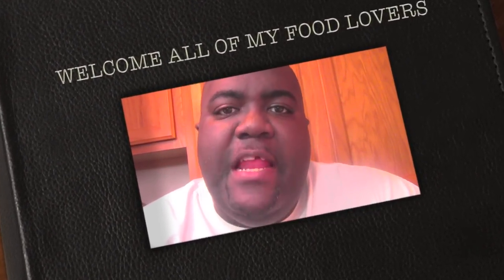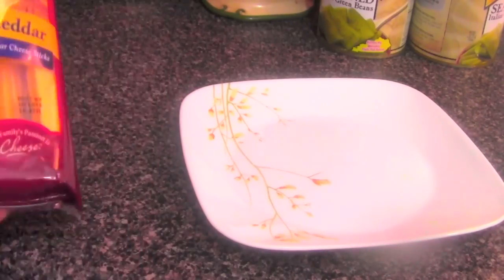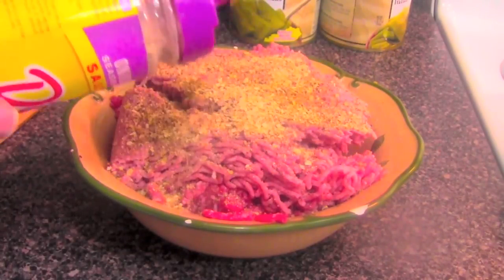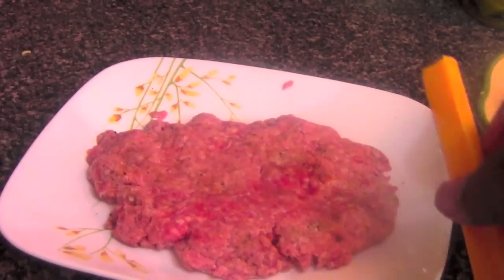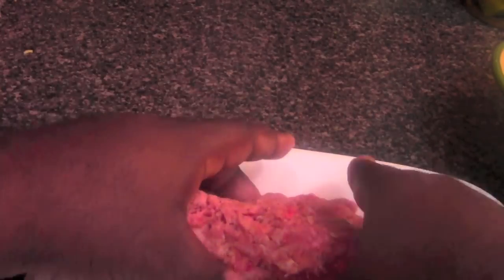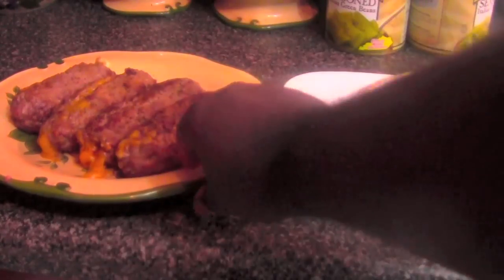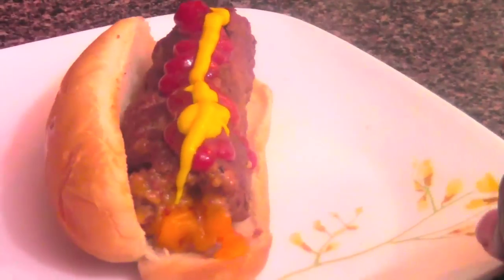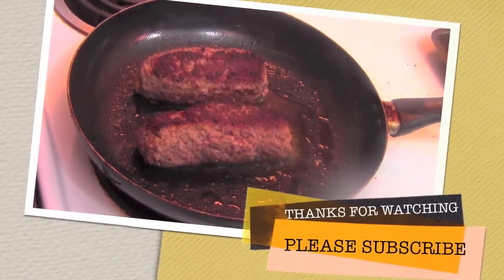Cheese Stuffed Ham Dogs Cooking Yummmm!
The 2nd cooking video of 2015 Cheese Stuffed Ham Dogs Cooking

Follow me on PERISCOPE - STRAIGHTUPREVIEWSGAMING

Music credits for background music in this video